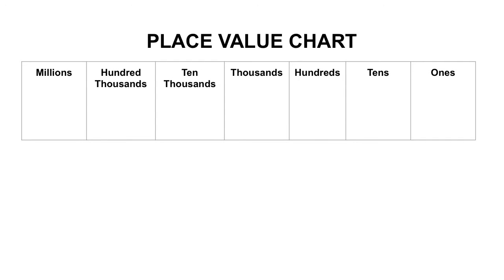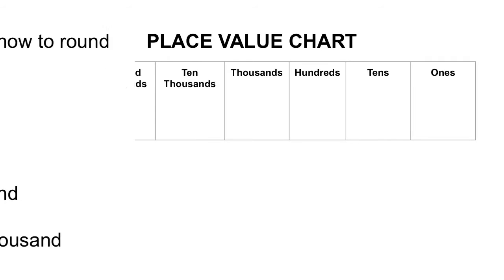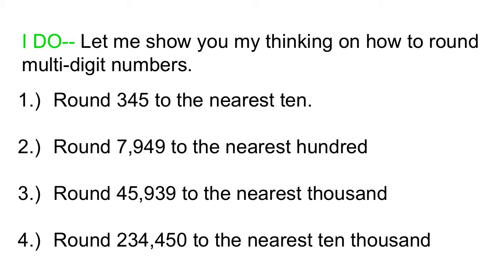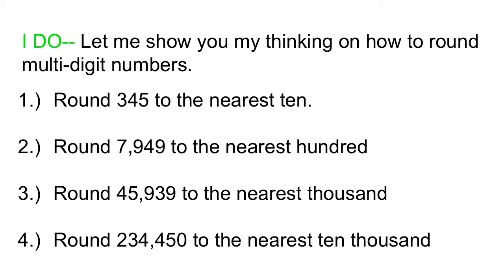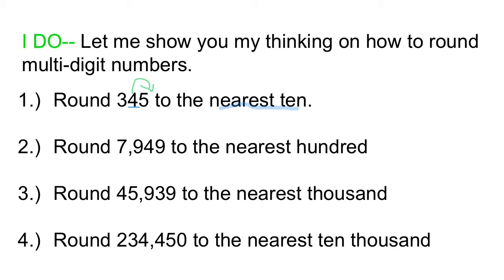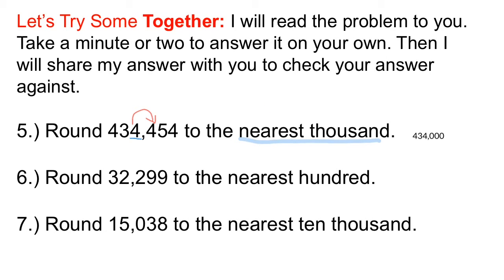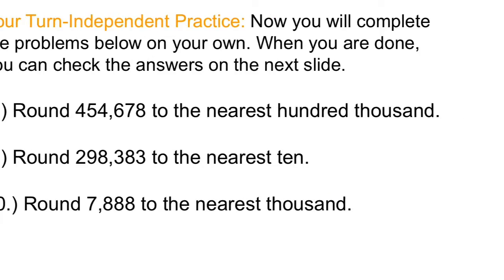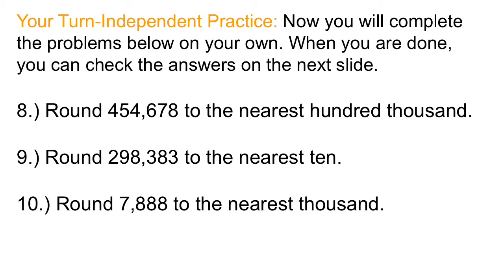Stepping Stone Instruction: Math Sample Video Excerpt